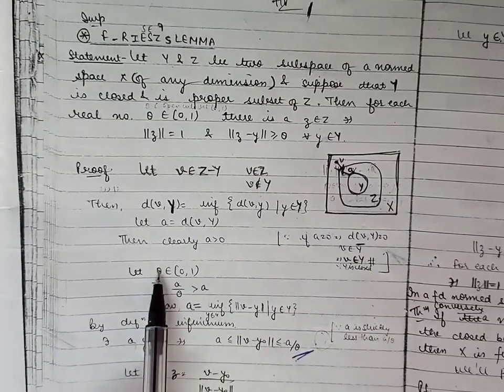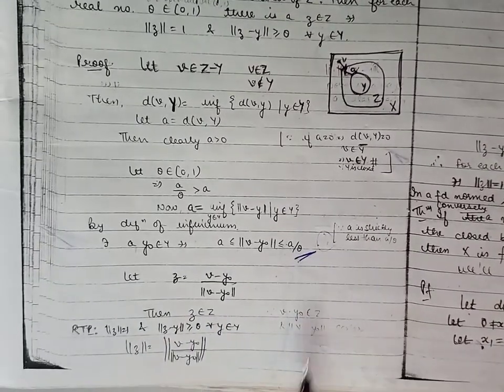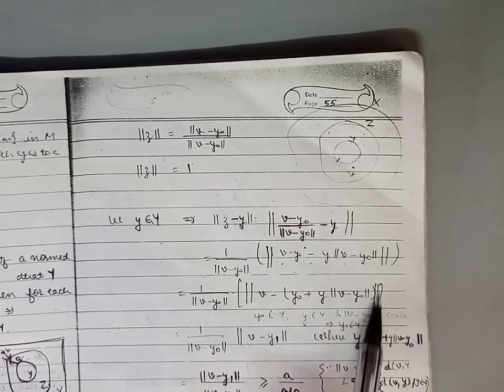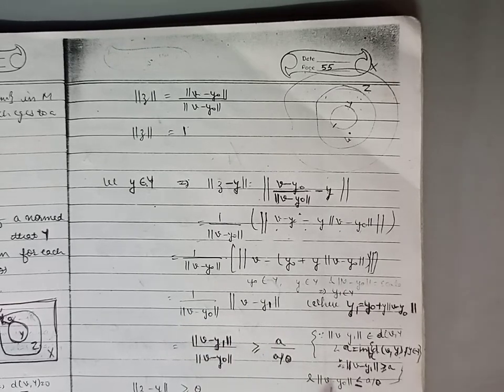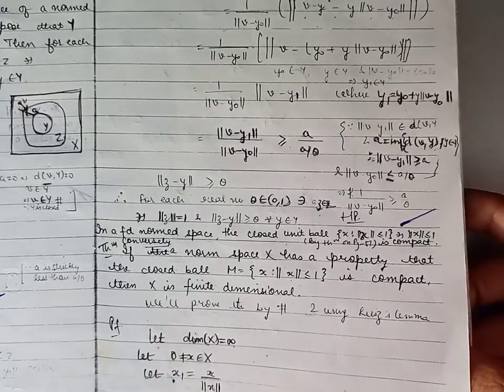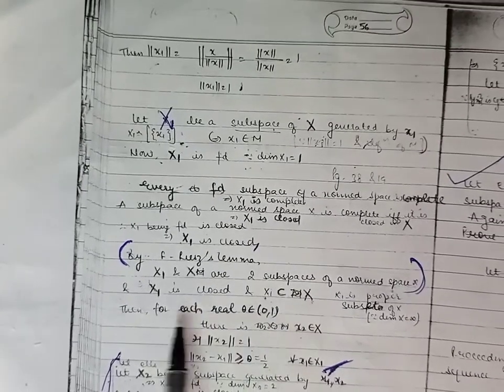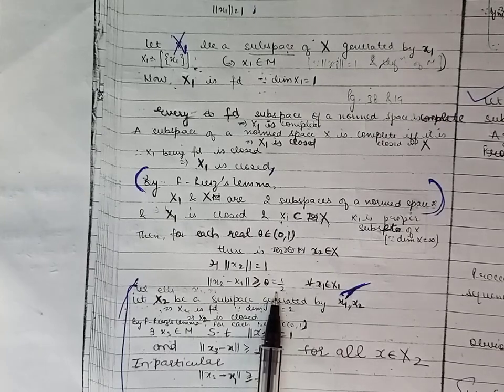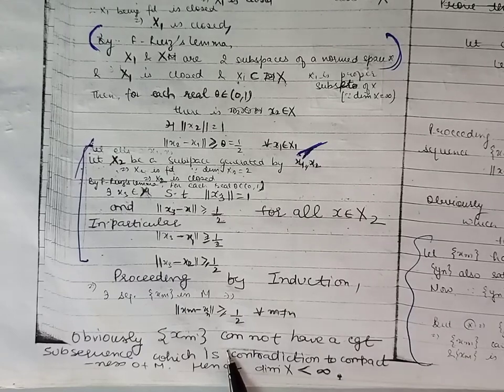F Reisz lemma